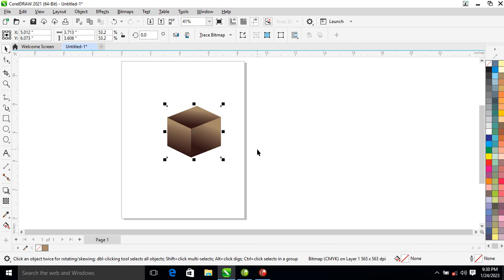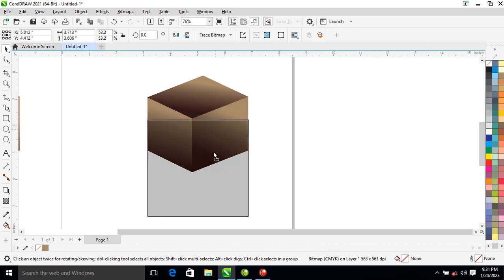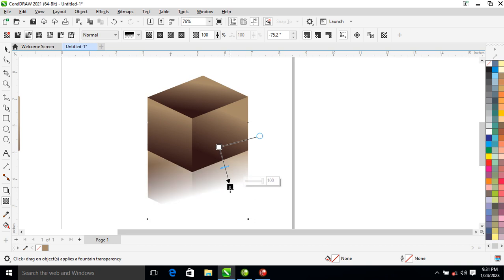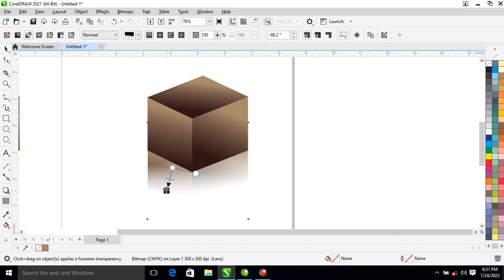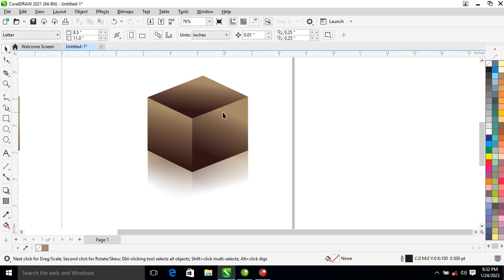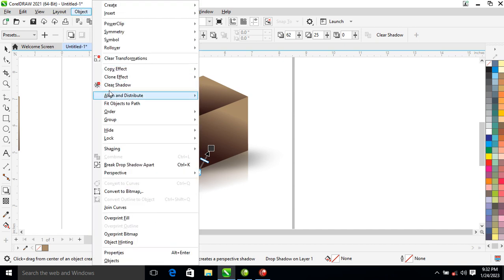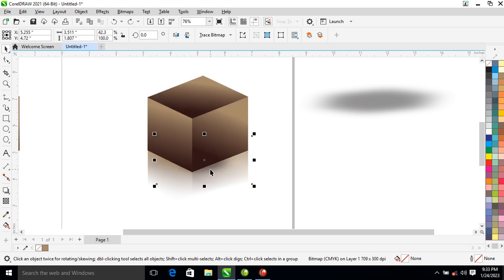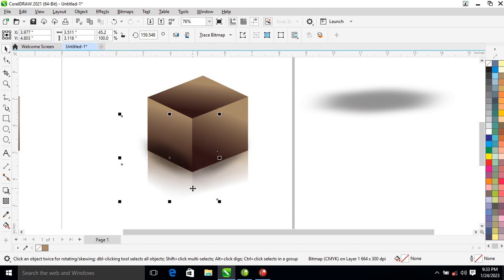How to Create a Mirror Reflection in CorelDraw 2021 - Tutorial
Creating a Mirror Reflection in CorelDraw: A Step-by-Step Guide